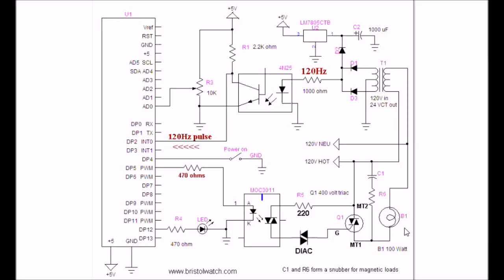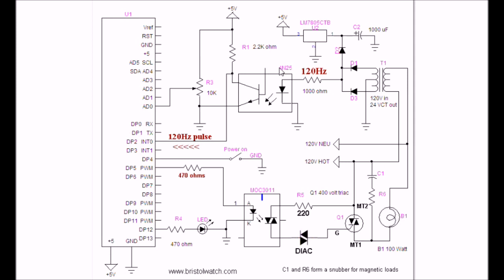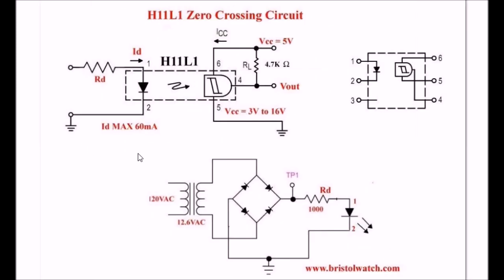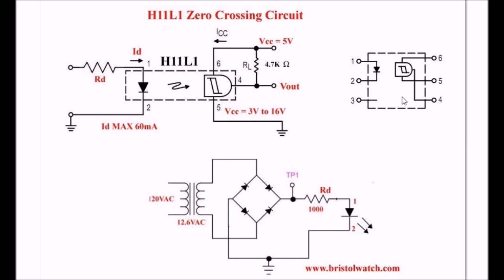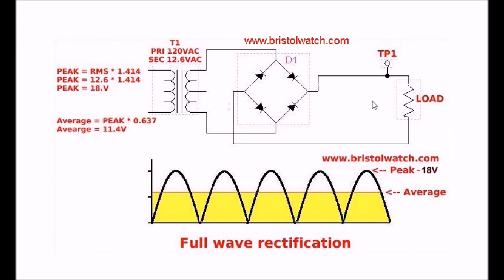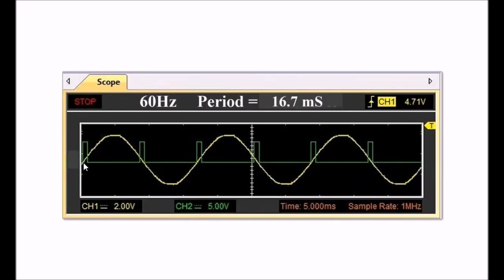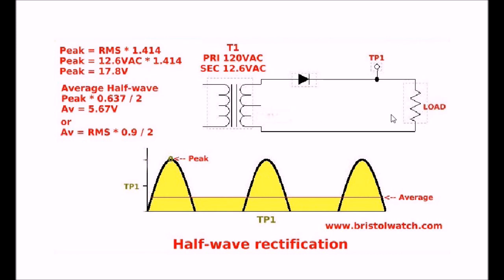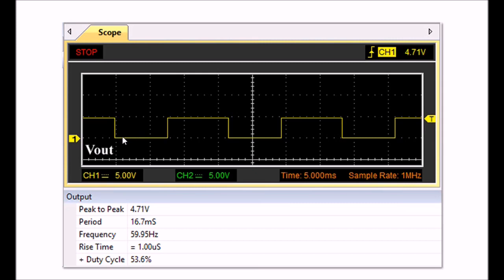H11L1 Optocoupler based Zero-Crossing Pulse Detector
A different type of optocoupler being used for zero-crossing pulse detection.